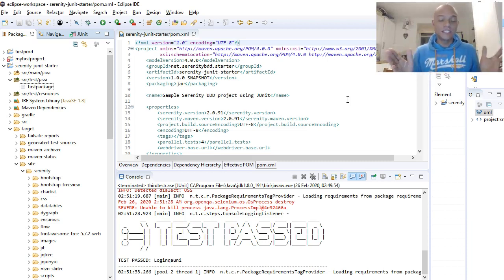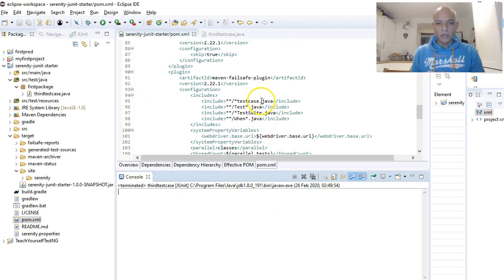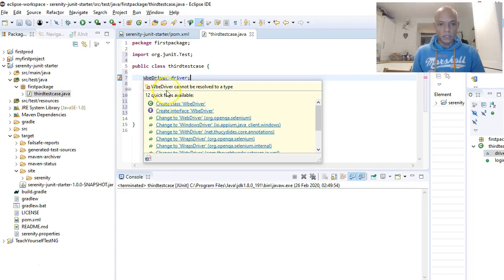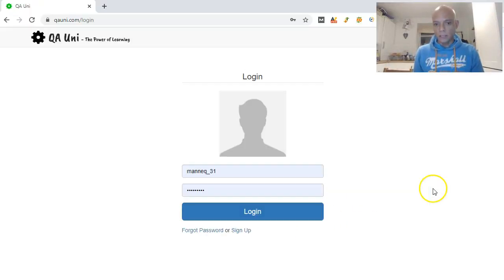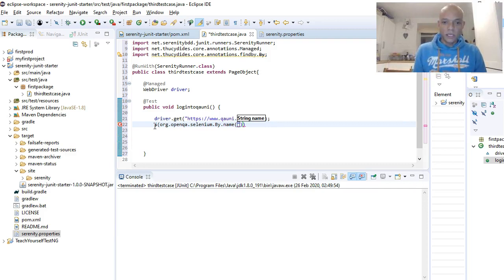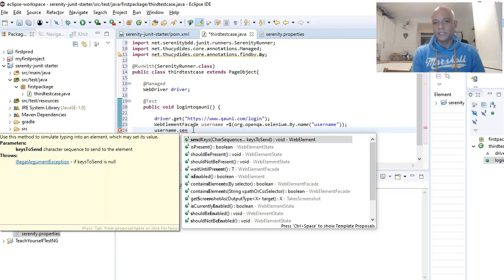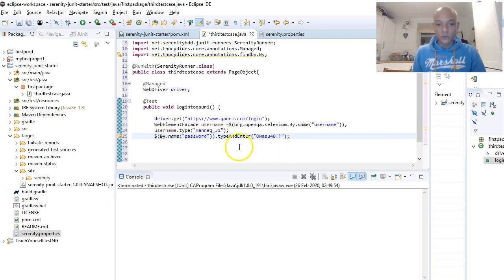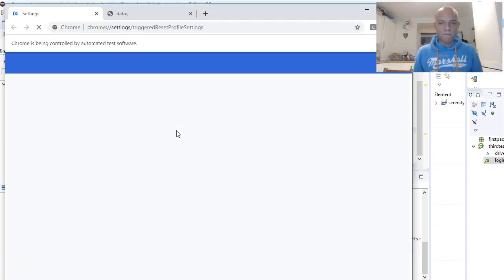WebElementFacade Practice Video 2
Today's video is on WebelementFacade in Serenity practice video

Today with use another application to learn to put together what we
have learnt so far

Writing our serenity with junit test cases now using pageobject class
to extend range of methods available in the serenity framework

The pageobject class which is different from the pageoject model includes
or returns object as webelementface

webelementfacade brings with it's power within the serenity framework added methods as already mentioned

Selenium can still be used within the serenity framework to write your tests
which returns webelement objects

However, introducing webelementfacade you increase the capabilities of the serenity framework to write better dynamic test cases

Enjoy this practice video and please engage with the content. Ta

Many Thanks